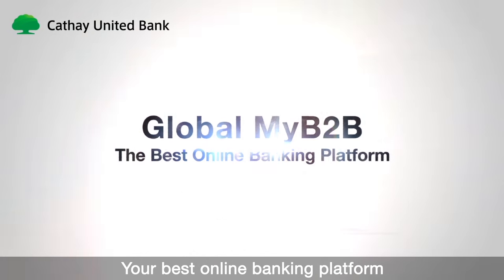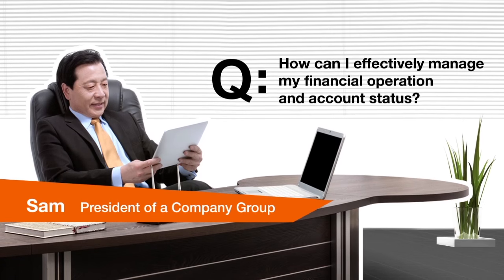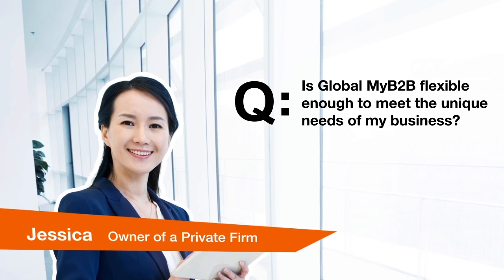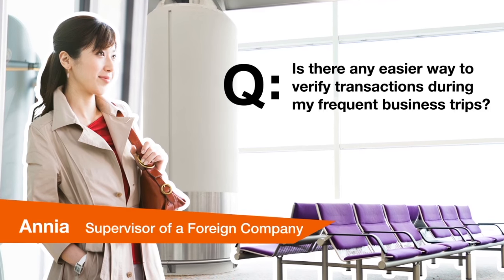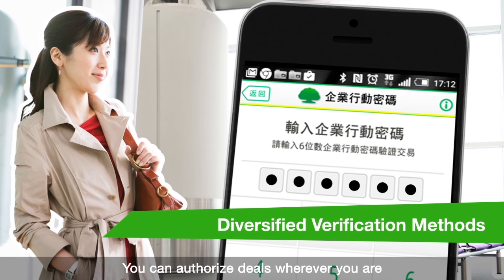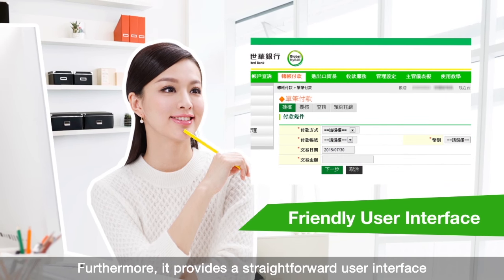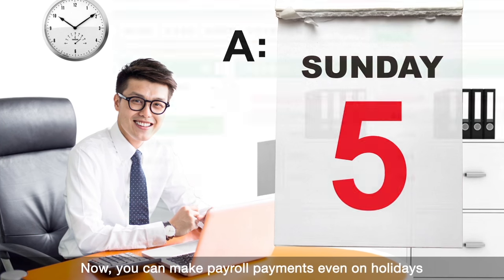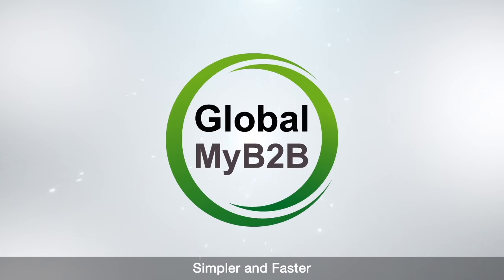GlobalMyB2B Film Introduction | CUB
Global MyB2B
Your best online banking platform.

We are the most powerful partner to fulfill your needs in financial management, no matter if you are a business owner, financial staff or HR manager.
Secure, Simple, Convenient.
Business Efficiency.
Simpler and Faster.
Global MyB2B.